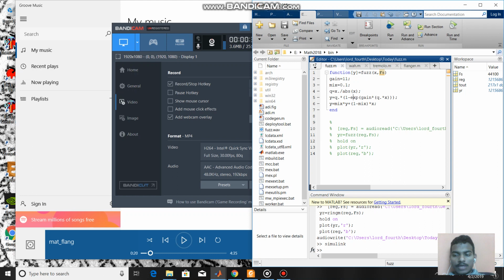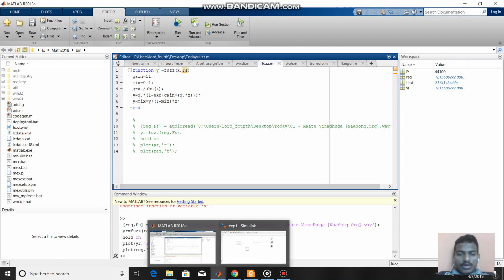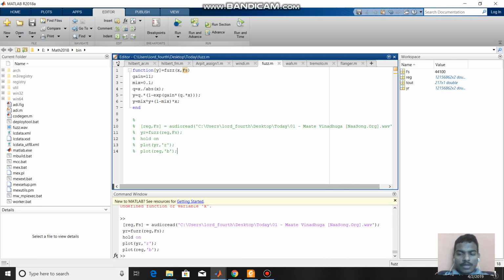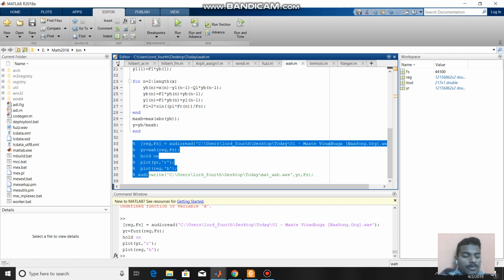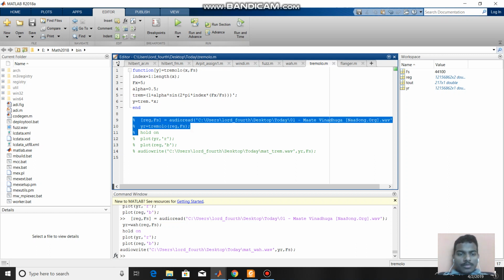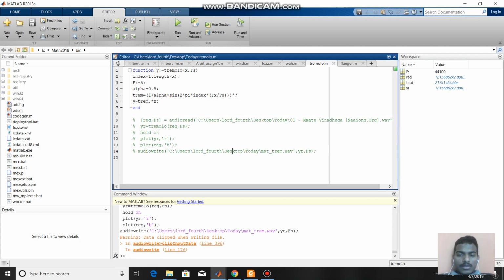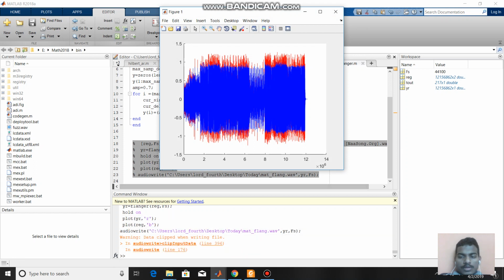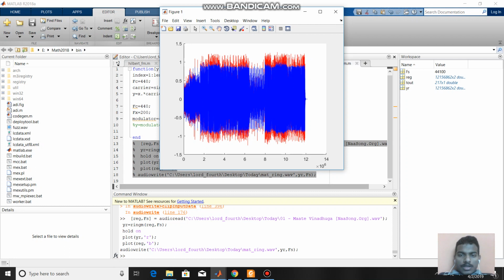Real Time audio Effects Part1 16EC01001